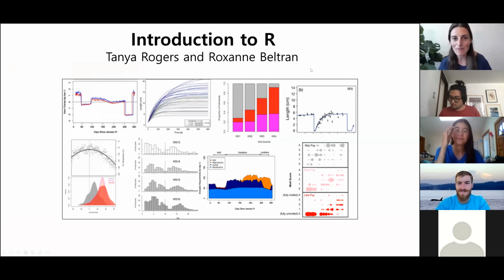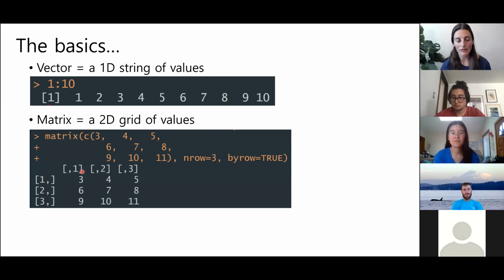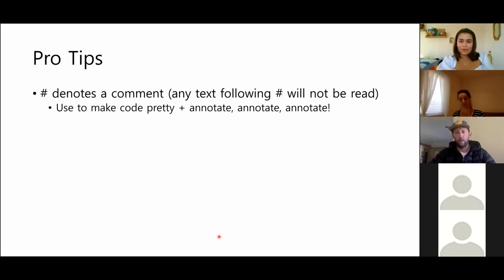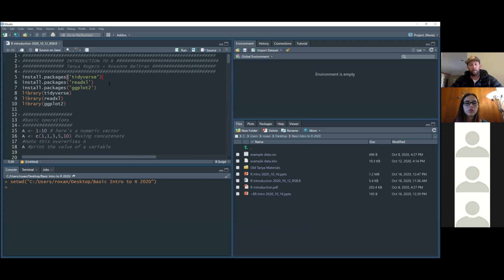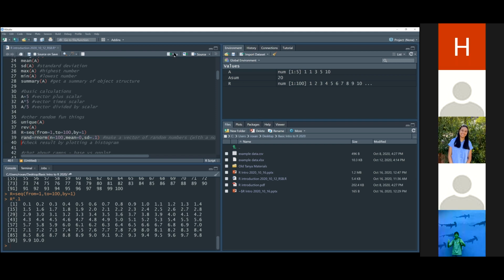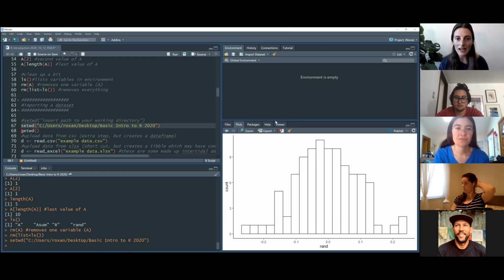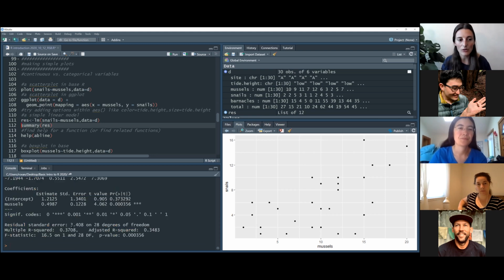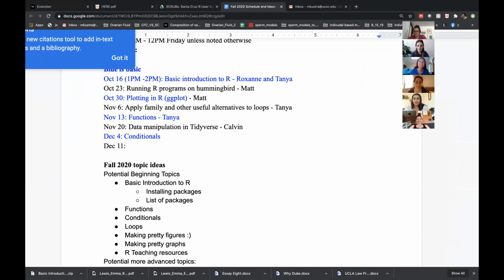Intro to R Lecture